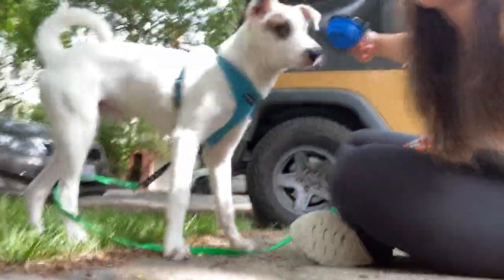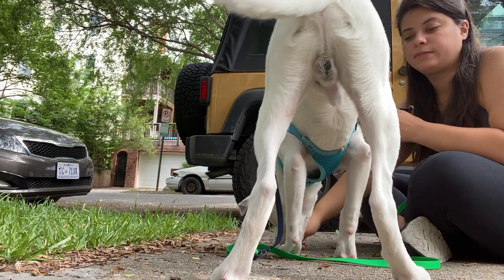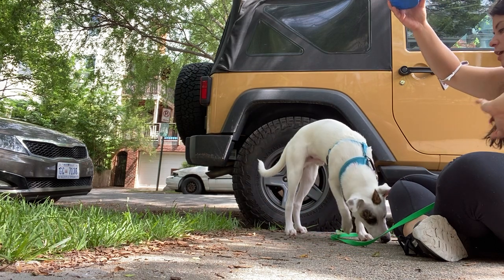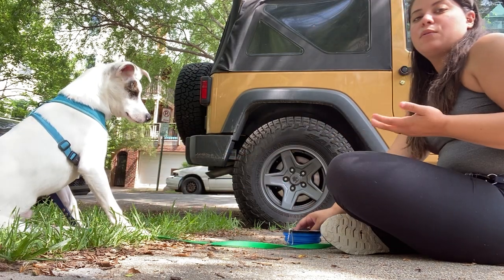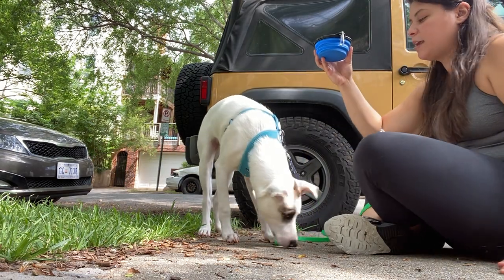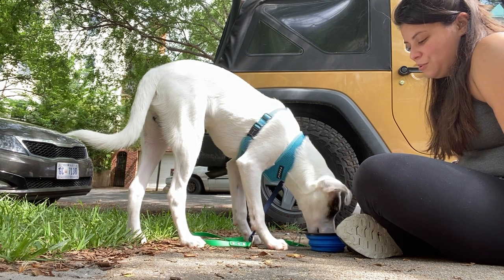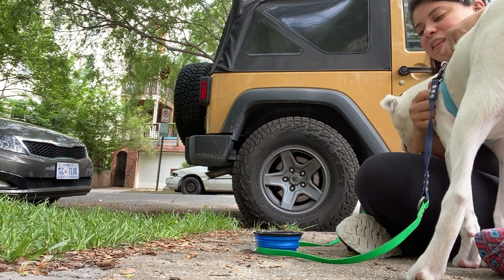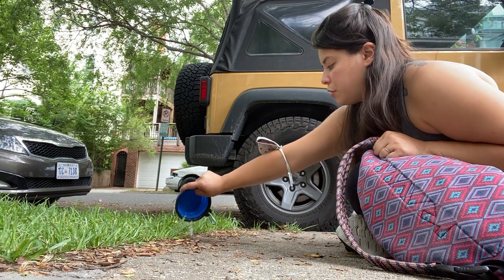Dog Training: Bucket Game with Consent to Pet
Lessons to be learned from Alfie's point of view:
- I sit down, we play the bucket game.
- I get up the game stops and the petting stops.
- When we are playing the bucket game, she's going to pet me and give me treats from the bowl.

Lessons to be learned from My (trainer's) point of view:
- Sit = I would like to play the game.
- Standing up and walking away = I would like the game to stop.
- This game is giving Alfie the freedom of choice, he can sit down and participate or he can stop the game by walking away.
- Great way to teach dogs how to use a "start button" or communicate the difference between "yes" and "no" through body language.